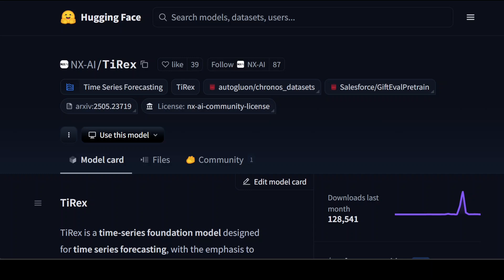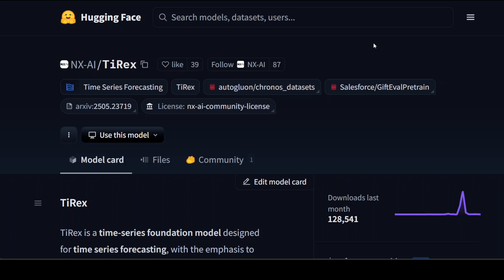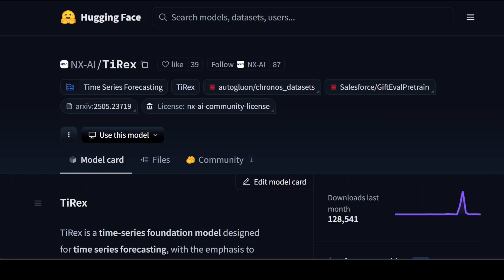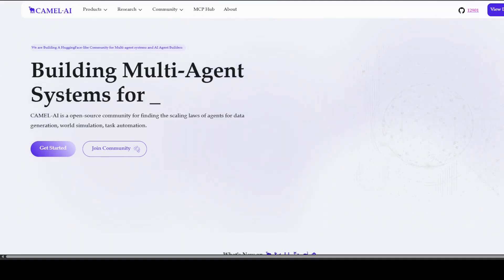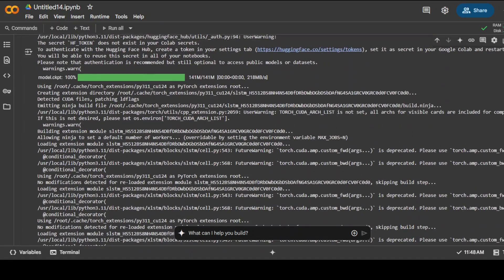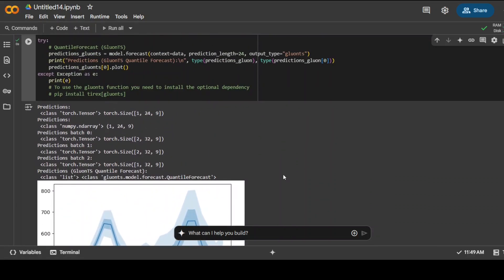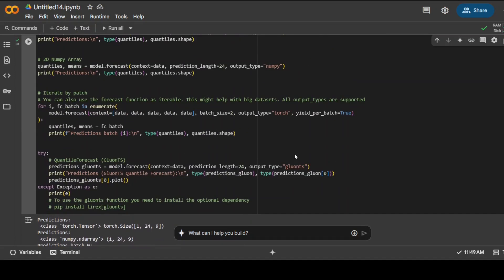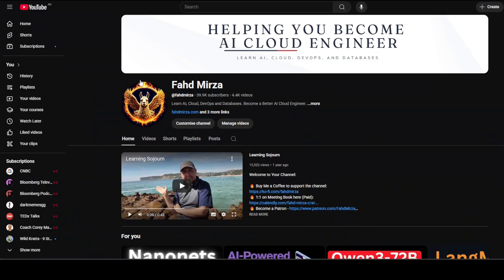TiRex: Time-Series Forecasting AI Model - Install and Test in Free Colab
This video installs TiRex, a time-series foundation model designed for time series forecasting.